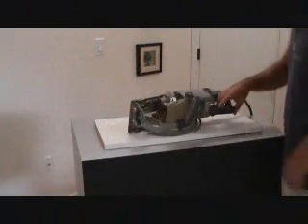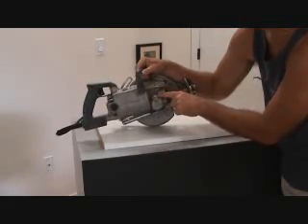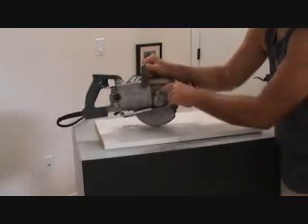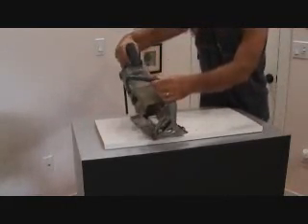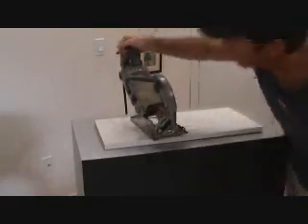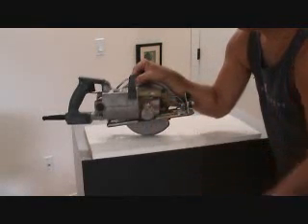Using a skilsaw: let's talk maintenance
Using a skilsaw: let's talk maintenance shall we? Did you know there is one very important item you need to check for maintaining a skilsaw? Skilsaw maintenance is very easy to do but you've got to have some of "this" around or you could be out buying another skilsaw real soon. Watch as "joe" shows you a maintenance item you will want to check, periodically, on a skilsaw.